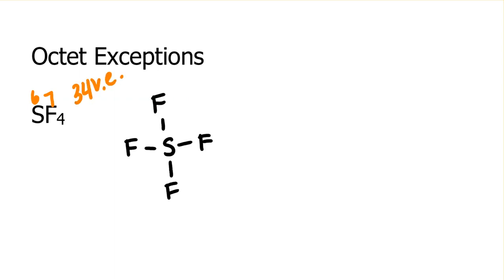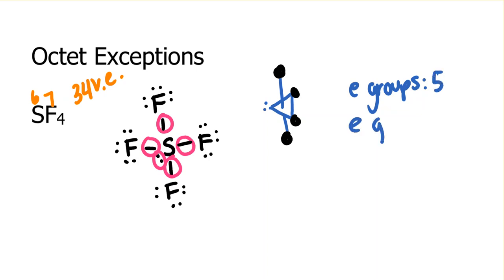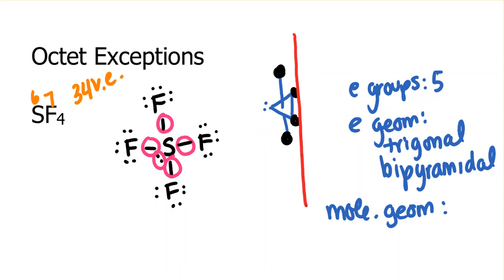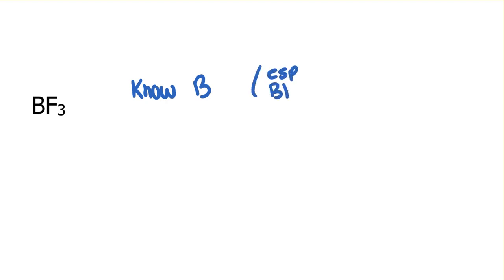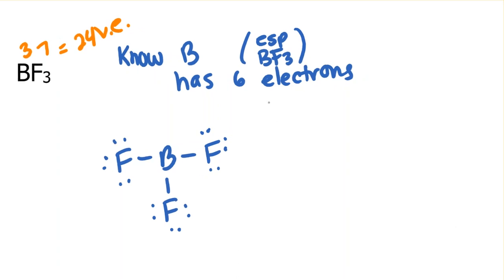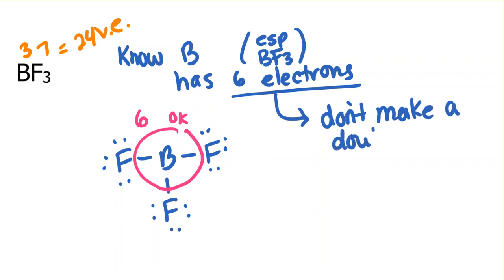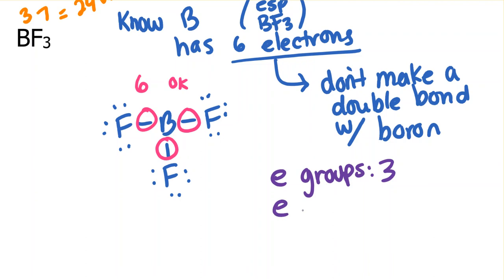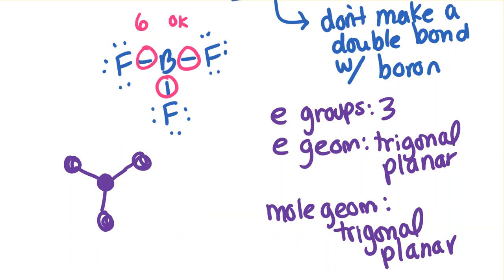covalent problems octet exceptions